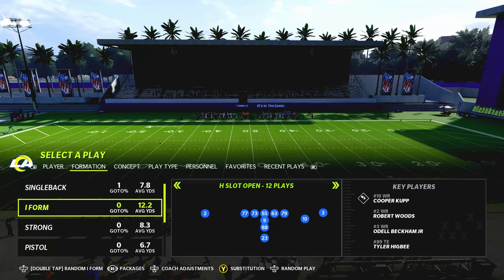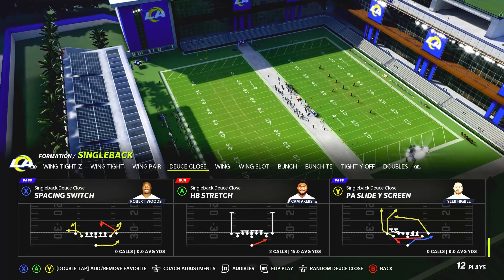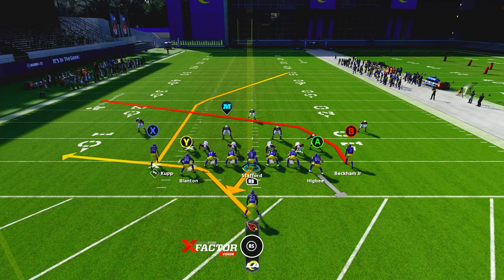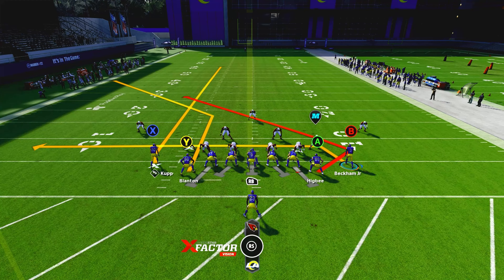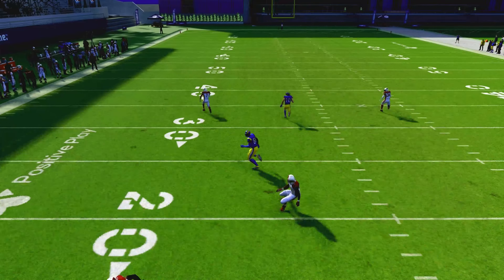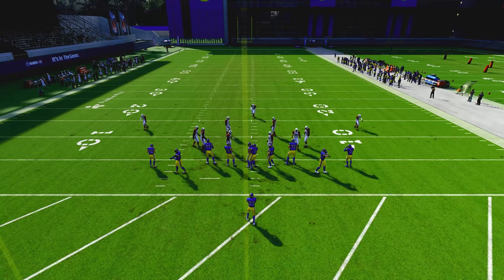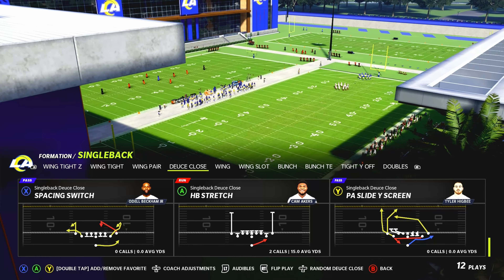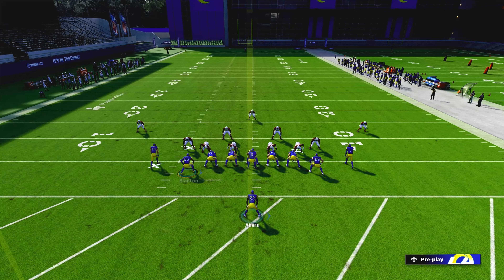*NEW META* BEST OFFENSE IN MADDEN 23!! MADDEN 23 OFFENSIVE TIPS & TRICKS FROM MADDEN 23 BETA ELITE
Madden 22
Madden xbox
MUT 22
Mut ps4
Mut Xbox
Blackreign4
Blackreign 4 Tournament Madden 22
YoBoy Pizza
Bralen Miller
K-aus
MMG Wheel of Mut
MMG
Zirksee
Zan
Mayzomatic
Throne
madden scheme
madden ebook

Madden 22
MUT 22
Mut ps4
Mut Xbox
Blackreign4
YoBoy Pizza
Bralen Miller
K-aus
MMG
Zirksee
Zan
TheActualCC
MikeMAACC
Pac Jr Gaming
HuddleGG
Goated Millz
Civil Madden 22
Flight